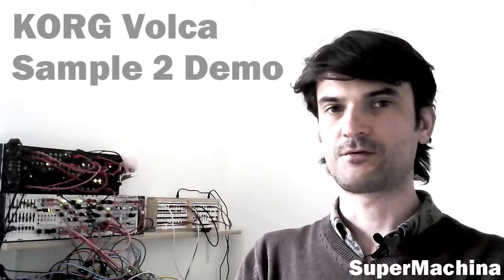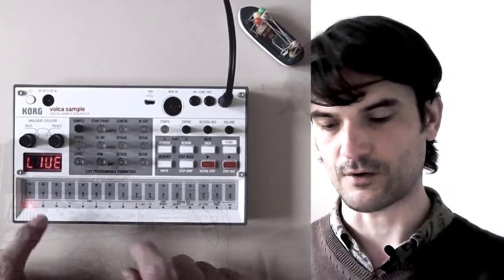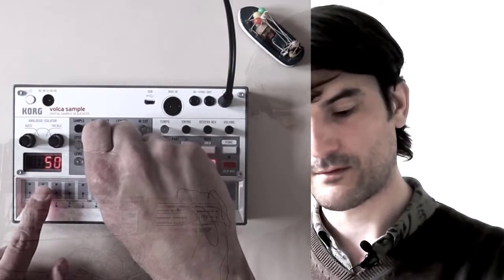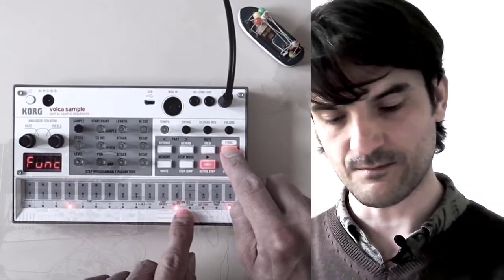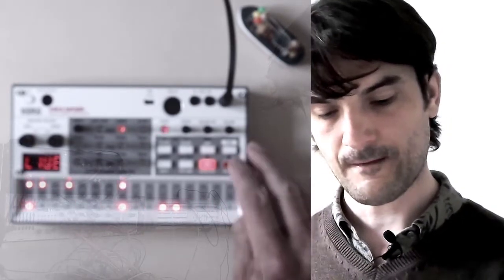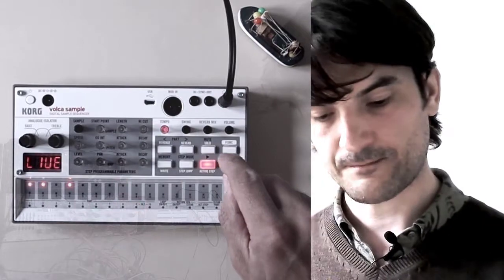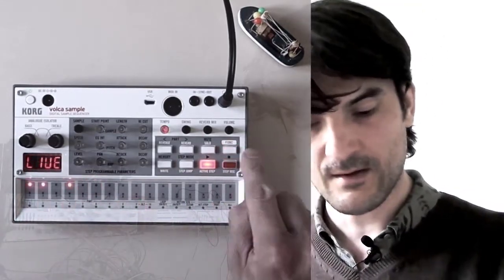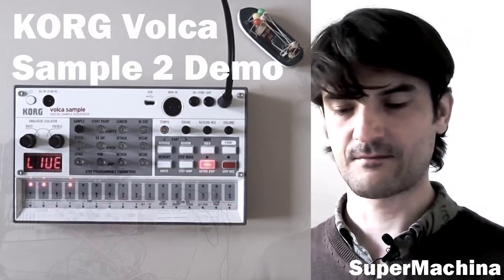KORG Volca Samples 2 // Demo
A brief demo of the KORG Volca Samples version 2.

For successfully connecting the Volca Samples to my Win 10 computer, the following steps were necessary in my case (needed when you'd like to upload your own samples or updates):

*** The following instructions are for the post from Yuggs in the Korg forum!

1. Open KORG MIDI Driver Uninstall Utility. It installs alongside the KORG USB-MIDI Driver and you need to search your Start menu for it. You can download the KORG USB-MIDI Driver here:

2. Once you open the KORG MIDI Driver Uninstall Utility, uninstall whatever items you can from the list (you can also click on "Option..." and uncheck "Delete KORG MIDI Device only" to uninstall non-KORG drivers for any other instruments or MIDI devices). Just be careful that you are uninstalling stuff you know can be reinstalled easily (target other clearly labeled USB-MIDI instruments before you consider removing any other drivers or anything you are unsure about)

3. Unplug the Volca Sample 2 from your computer and uninstall the KORG Volca Sample from the list in the KORG MIDI Driver Uninstall Utility

4. After uninstalling any unused MIDI drivers as well as the Volca Sample driver, plug the Volca Sample 2 back into your computer

5. The Volca Sample 2 should appear higher up in the list of MIDI devices displayed in the KORG MIDI Driver Uninstall Utility. The goal here is to remove enough MIDI devices from the list so that when you plug in the Volca Sample 2 it shows up between "midi0" and "midi9". If the Volca Sample 2 shows up at "midi10" or higher it will not be recognized by the Volca Sample Librarian.